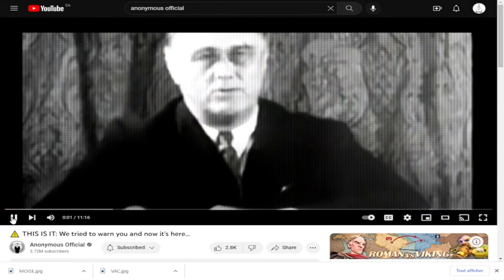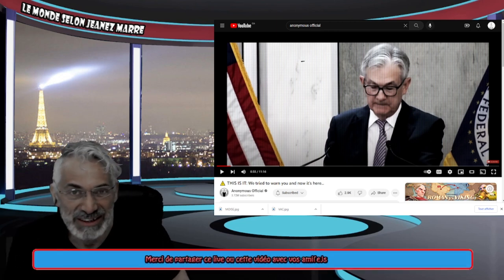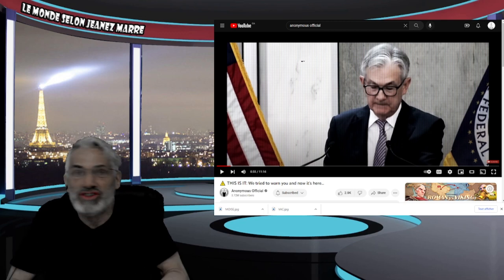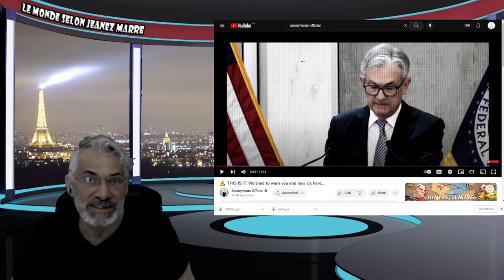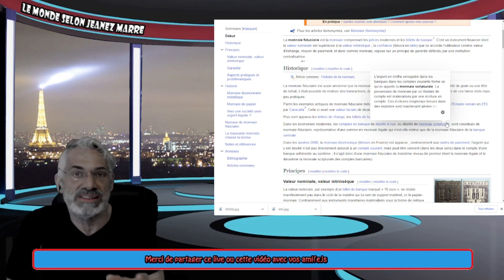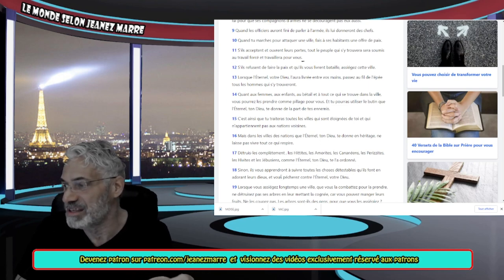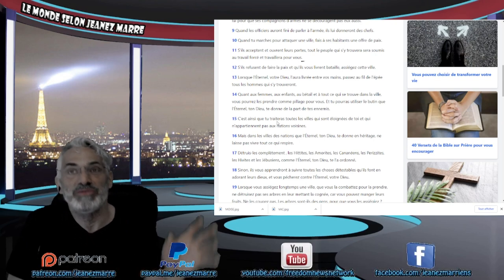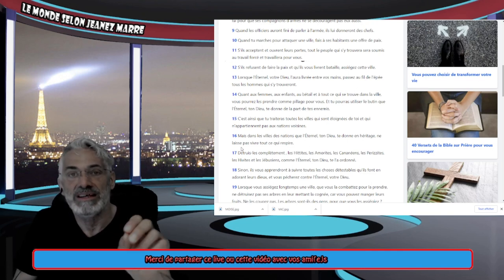PREMIÈRE MONDIALE; JE TE DÉVOILE L'ANTE-CHRIST ET QU'ELLE LA MARQUE DE LA BÊTE !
Merci de faire un don à la chaîne Jeanez Marre